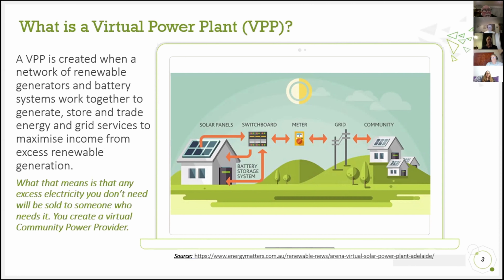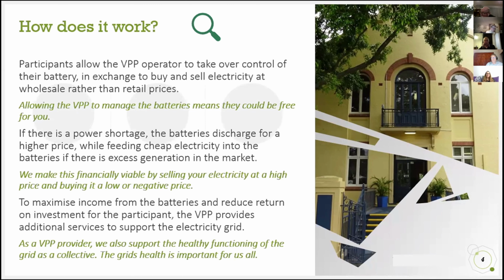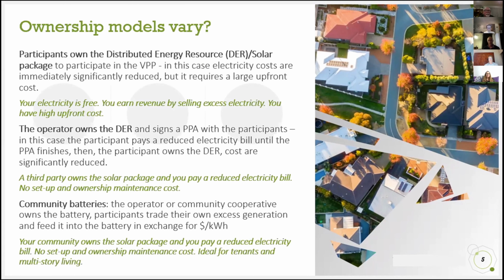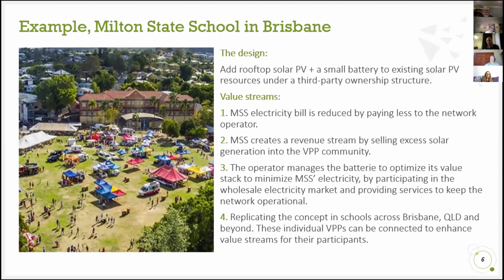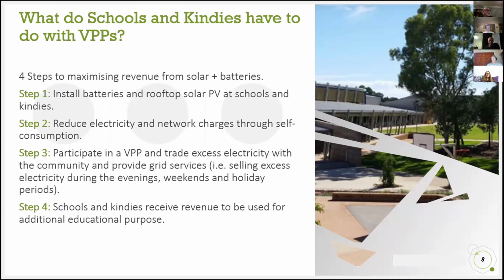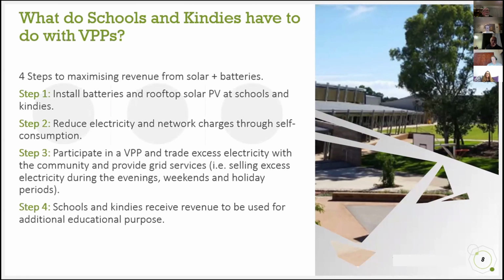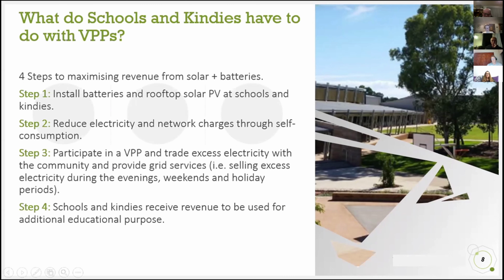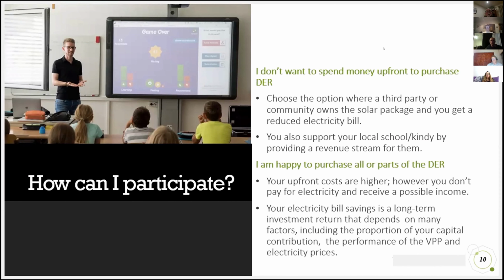Virtual Power Plants! Presented by Linda O-Mullane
Part of the Solar Our Schools Forum, 13 August 2020